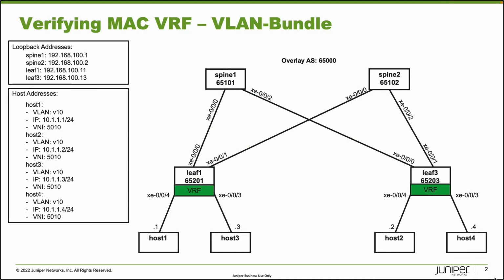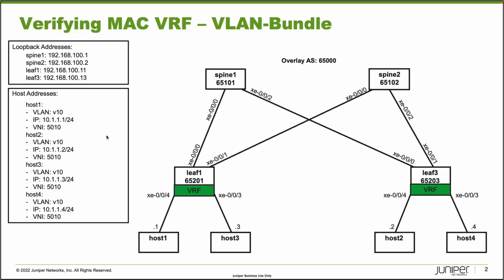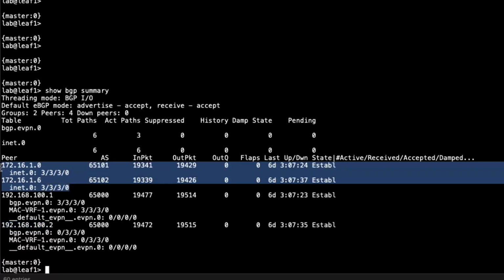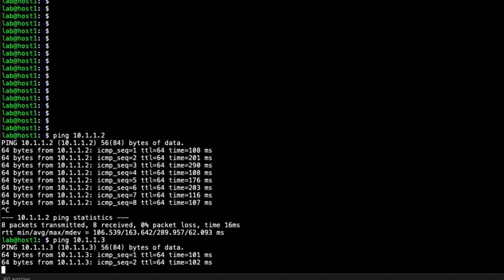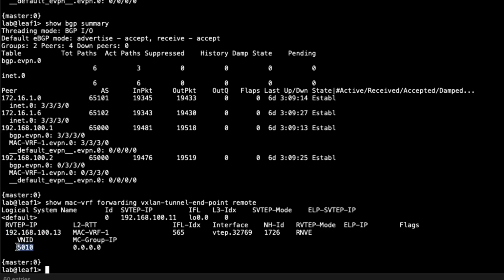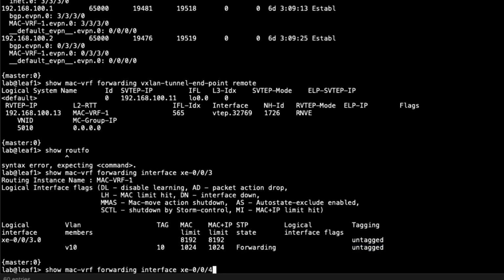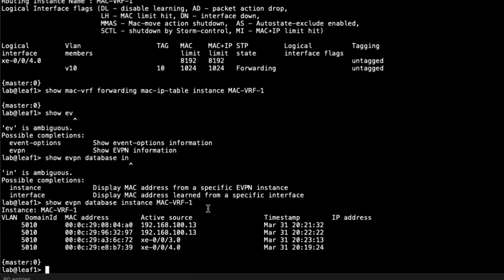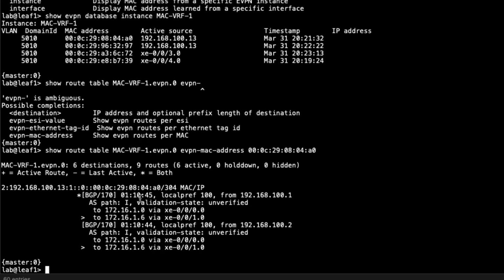Verifying MAC VRF VLAN Bundle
The Verifying MAC VRF – VLAN Bundle video covers how to verify the MAC VRF VLAN Bundle service type in the data center. This video is most appropriate for users that are familiar with data center technologies.
• Presenter: Zach Gibbs / Content Developer
• Relevant to OS Releases: Junos 21.3R1.9 or later
• Relevant to Juniper Platforms: QFX Series, MX Series, EX Series

• On-Demand Training: Take a hands-on course…now!